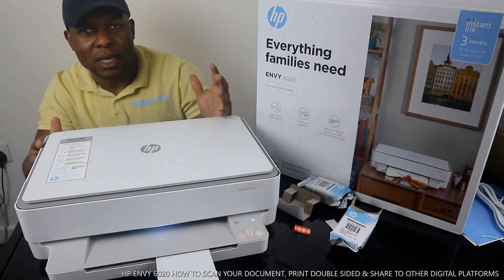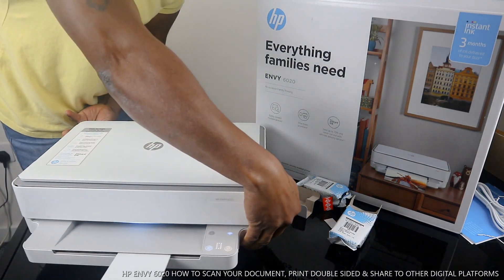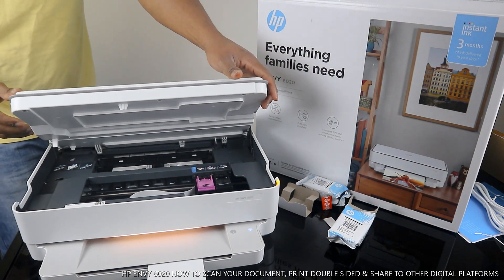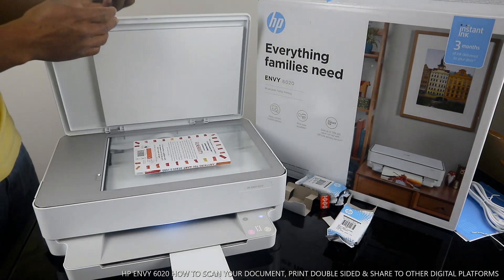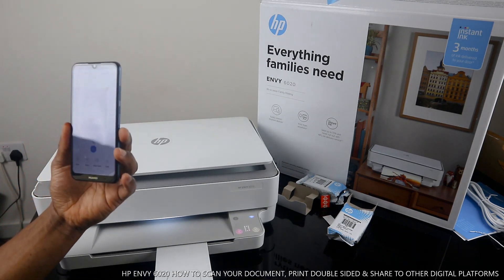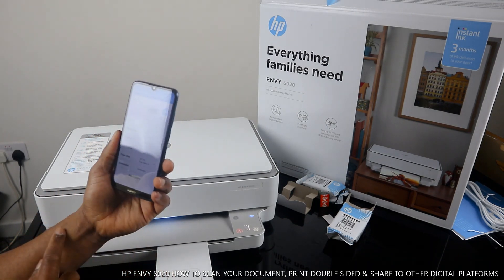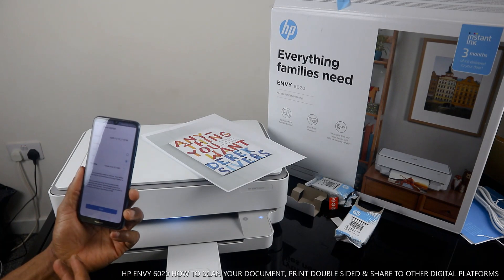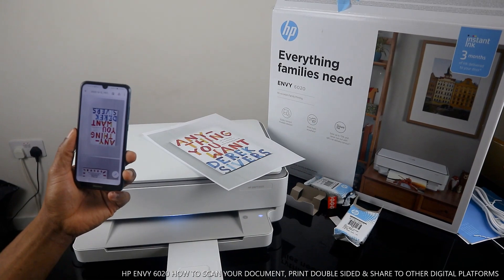HP ENVY 6020 HOW TO SCAN YOUR DOCUMENT, PRINT DOUBLE SIDED & SHARE TO OTHER DIGITAL PLATFORMS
THIS VIDEO WOULD SHOW YOU HOW TO SCAN YOUR DOCUMENT ON HP ENVY 6020 PRINTER, PRINT DOUBLE SIDED & SHARE TO OTHER DIGITAL PLATFORMS . YOU CAN PRINT, SCAN AND COPY WITH THIS HP ENVY 6020  INKJET PRINTER SMOOTHLY. IT COMES WITH BUILT-IN WIFI, SO YOU CAN USE IT WITHOUT NEEDING TO PLUG IT INTO YOUR COMPUTER. AND WHETHER IT'S BUSINESS REPORTS OR CAKE-SALE FLYERS, YOU'LL GET SHARP TEXT, BOLD BLACKS AND CRISP COLOUR IMAGES WITH EVERY PRINT. SO THIS DESERVE YOUR ATTTENTION. THIS VIDEO ALSO WORKS FOR FOLLOWING PRINTERS :-